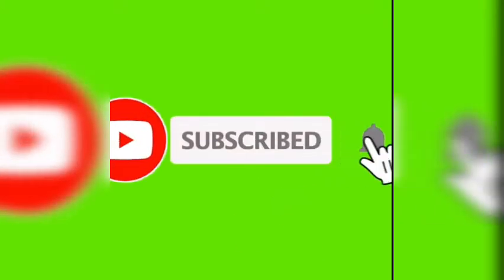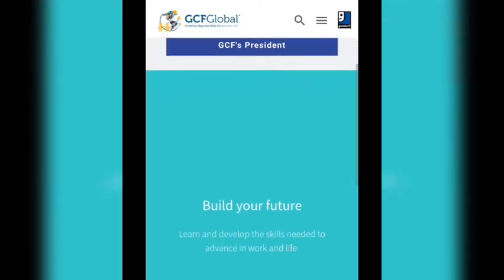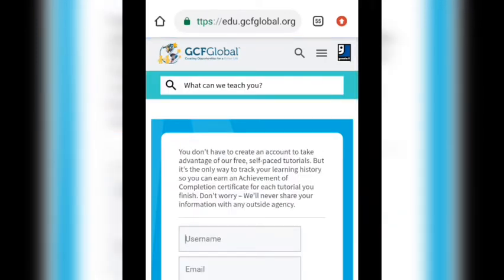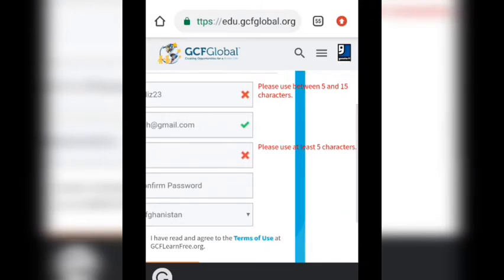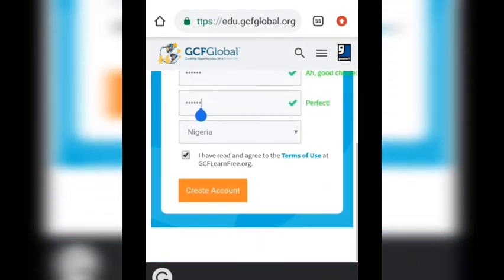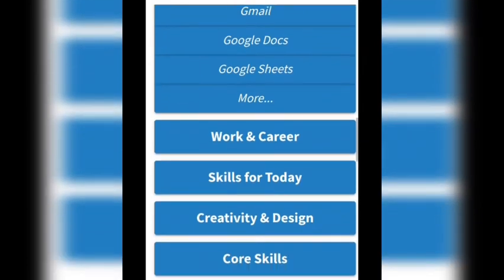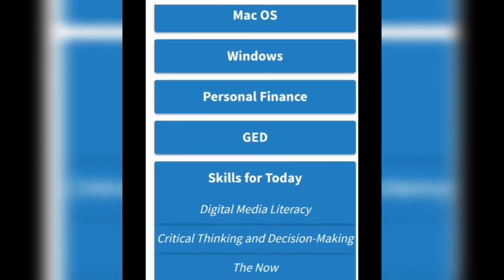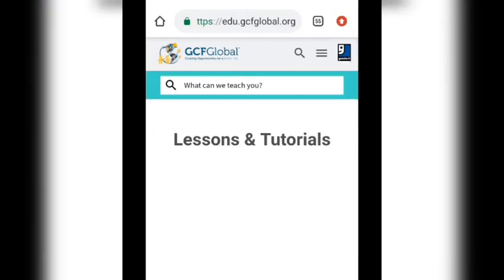Make Money With The Skills You Learn For Free On This Site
Learn internet skills for free on this site

Watch this   video even though you don't know to operate the internet.

On this site you will learn so many things for free including:

Microsoft word
Excel
PowerPoint
Language
Google

Adiza Oladimeji